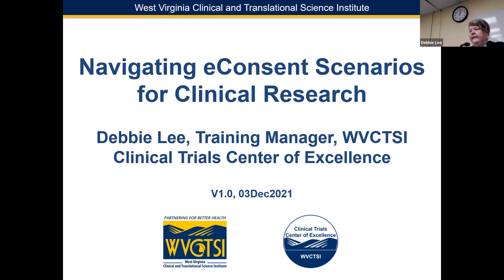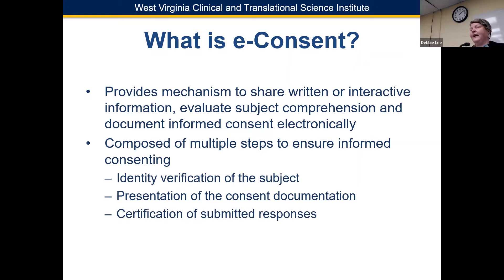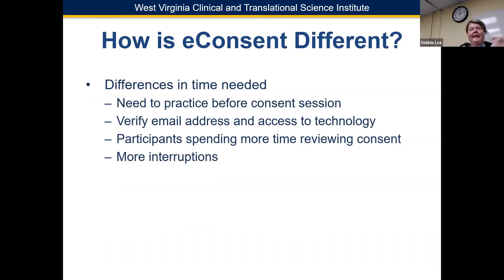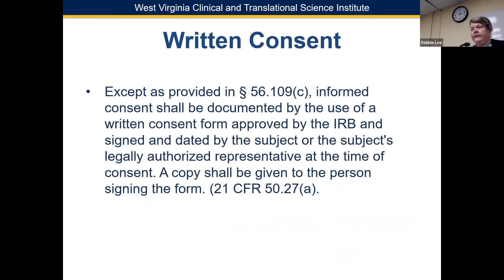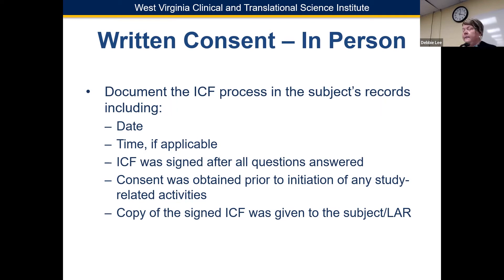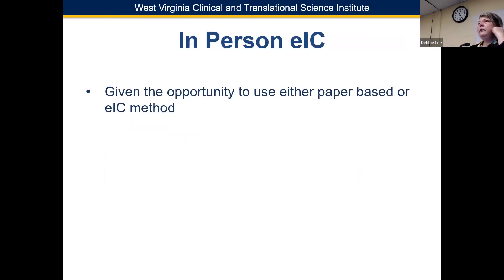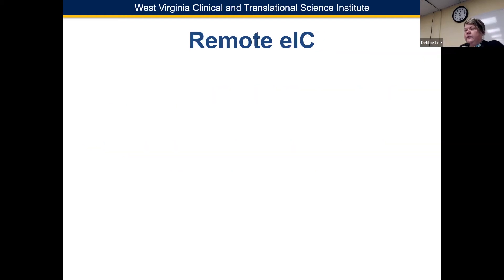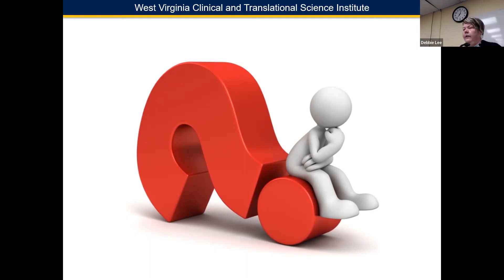Navigating eConsent Scenarios in Clinical Research